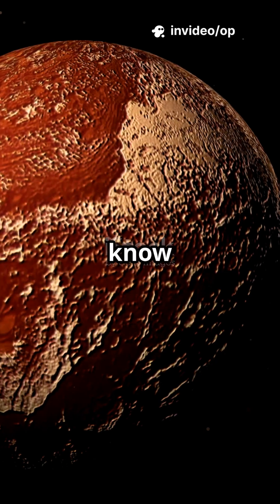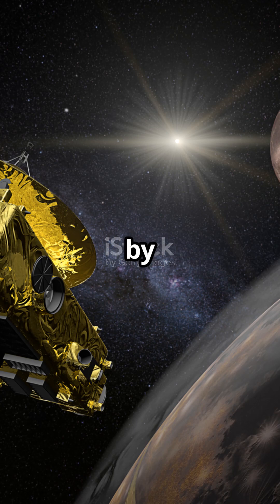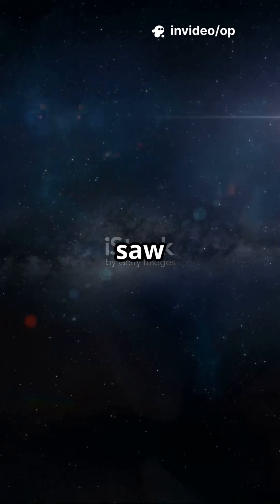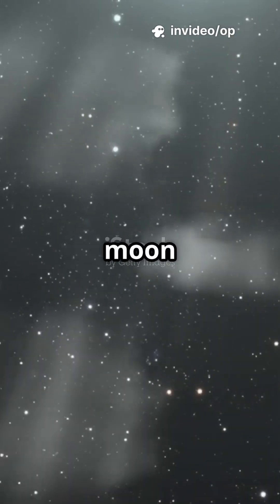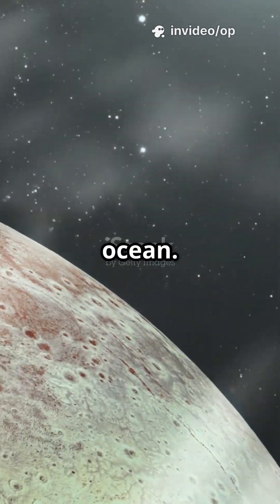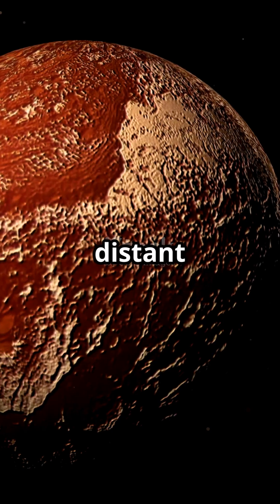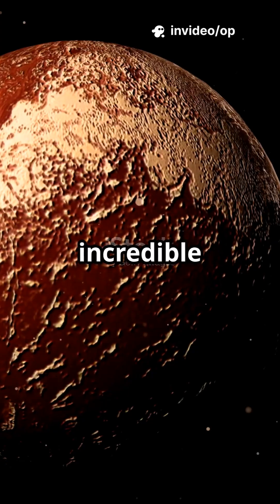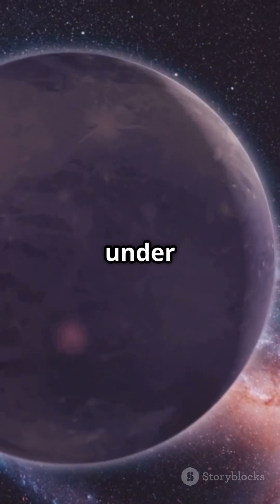🌌 First Close-Up of Pluto by New Horizons – What We Really Saw 🚀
Welcome to one of the most incredible journeys humanity has ever taken — a deep dive into the distant world of **Pluto**, seen **up close for the first time in history** by NASA’s **New Horizons** spacecraft!

In this video, we explore the **historic flyby of Pluto on July 14, 2015**, when New Horizons gave us the first-ever **high-resolution images** and **scientific data** from the **edge of the solar system**.

🔭 For decades, Pluto was nothing more than a mysterious, pixelated dot. But New Horizons changed everything. From its **iconic heart-shaped region (Tombaugh Regio)** to its **icy mountains**, **nitrogen glaciers**, and **blue atmospheric haze**, Pluto stunned scientists and space lovers alike.

* The real reason behind Pluto's heart-shaped feature ❤️
* Why Pluto's surface is geologically active ❄️
* How Pluto has glaciers made of frozen nitrogen
* The surprising discovery of Pluto’s thin blue atmosphere
* What we found on Charon, Pluto’s largest moon 🪐
* The cosmic dance between Pluto and its moon Charon
* Why this mission changed how we see dwarf planets forever

🚀 This video brings you **fascinating facts**, **stunning visuals**, and the **emotional impact** of seeing a world for the first time after traveling billions of kilometers through space.

🛰️ **About the Mission:**
New Horizons was launched by NASA in 2006 and took over 9 years to reach Pluto. Its mission was simple — **reveal the unknown**. What it discovered completely reshaped planetary science and continues to inspire missions beyond Pluto, into the Kuiper Belt and beyond.

If you love **space exploration**, **cosmic mysteries**, and **planetary science**, this video is for you. Whether you're a student, a space enthusiast, or simply curious about the universe, this deep-dive into Pluto’s secrets will leave you amazed.

Pluto has cryovolcanoes, possibly underground oceans, and even a moon with canyons deeper than Earth’s Grand Canyon!

💬 **Let’s Connect:**
What surprised you the most about Pluto?

📌 **Hashtags to Help Reach the Right Audience:**

Want a printable fact sheet or bonus content? Head to the pinned comment!

👉 Stay curious. Stay cosmic.